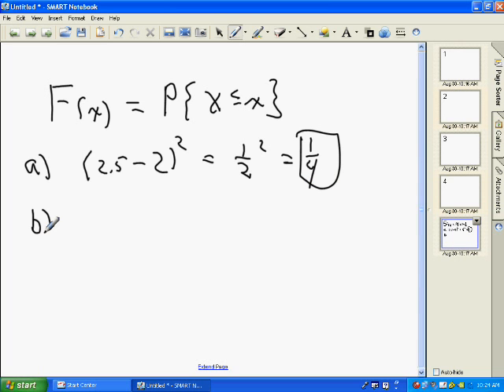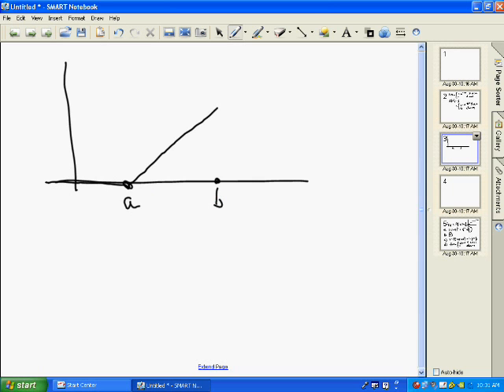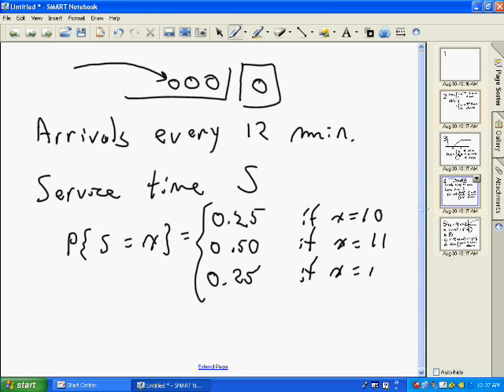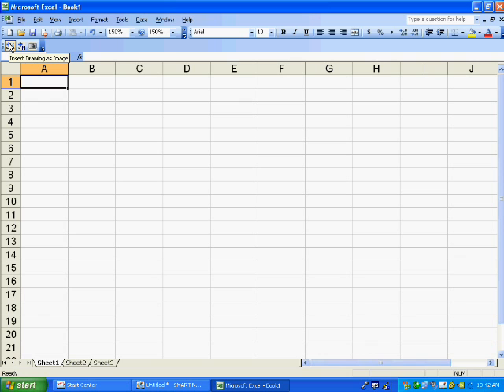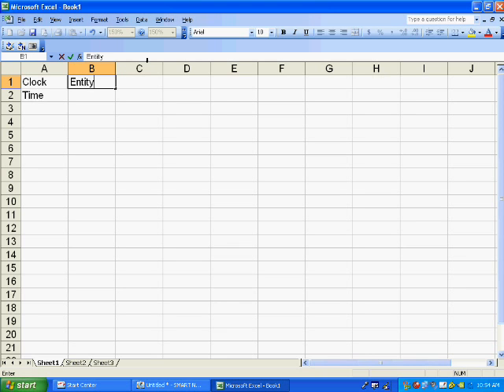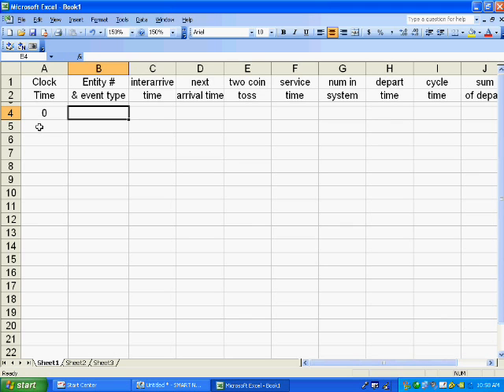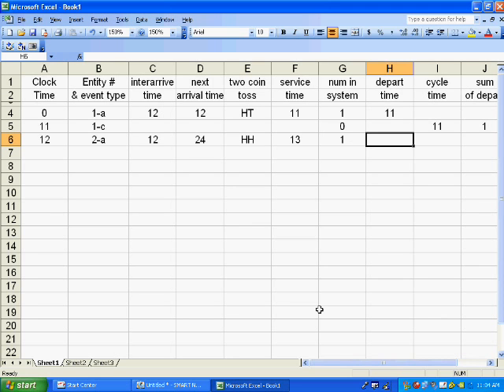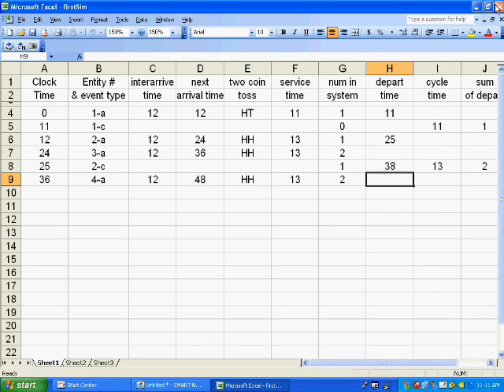Review of Probability and Statistics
Simulation by hand